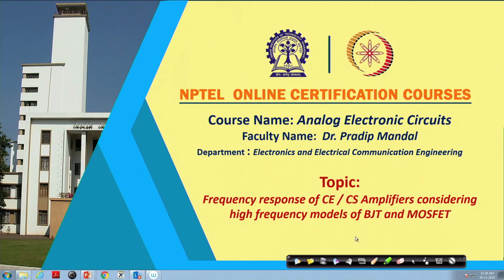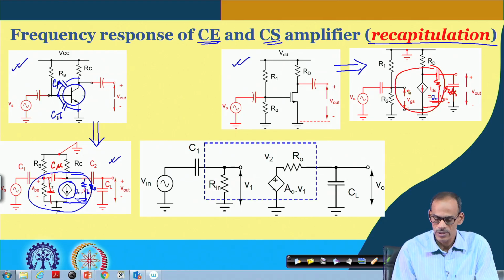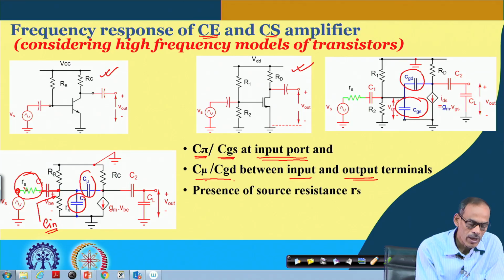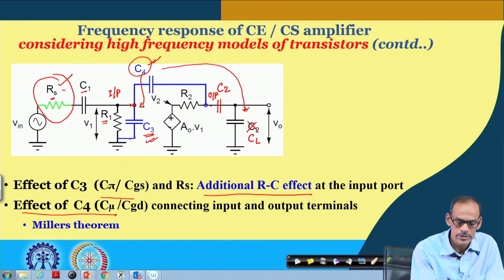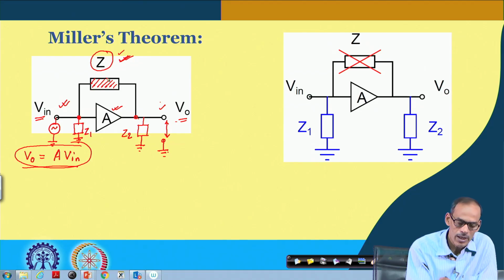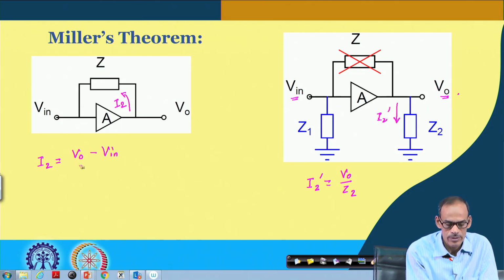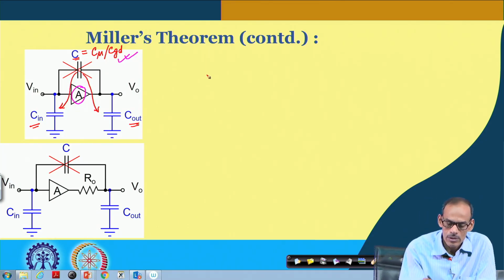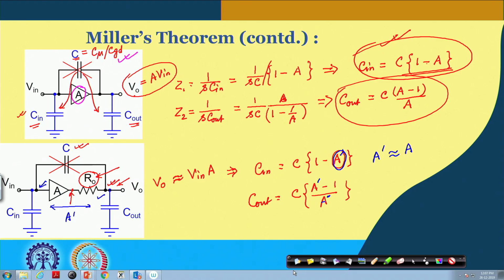Lecture 40 : Frequency Response of CE/CS Amplifiers Considering HF Models of BJT and MOSFET (Part A)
Frequency response of CE / CS amplifier considering high frequency models of transistors, Miller's theorem